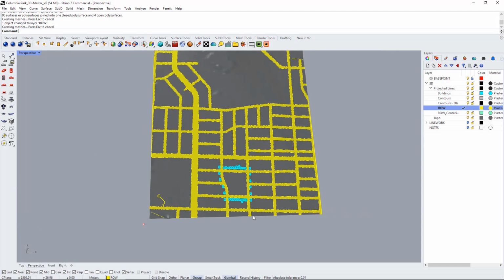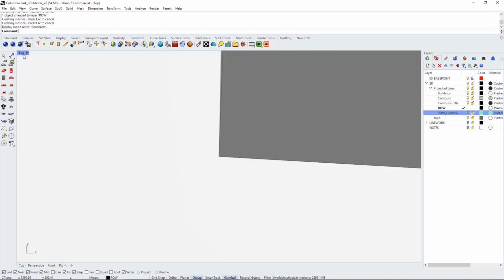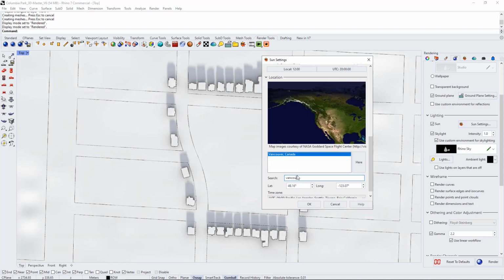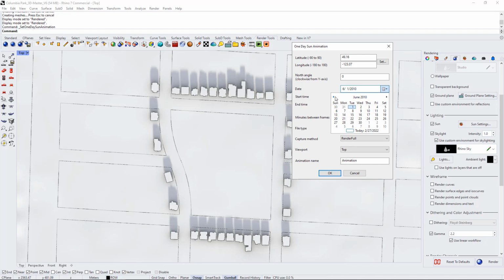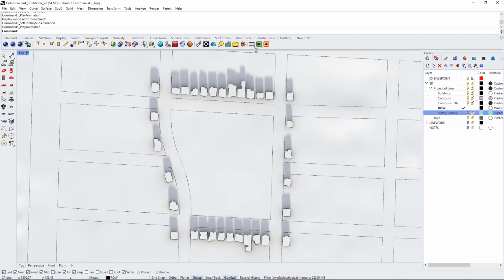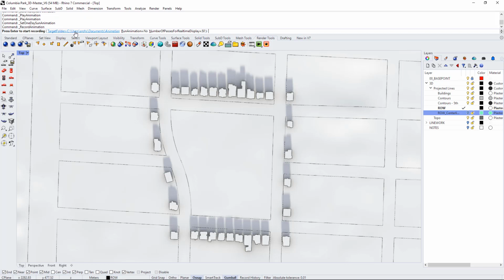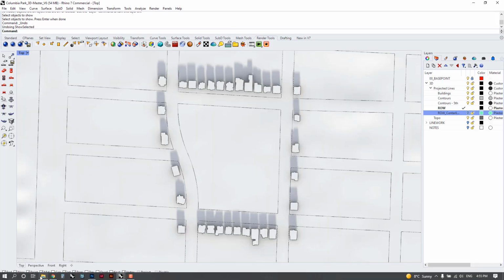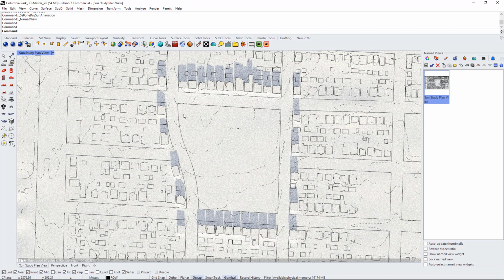Rhino Site Model Sun Study Animation - Part II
Set up the render settings & animation settings for your sun study